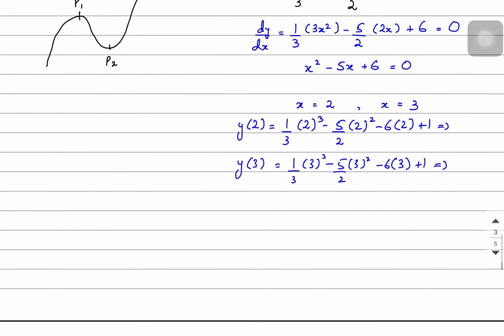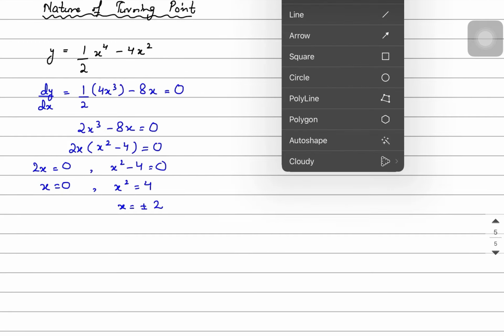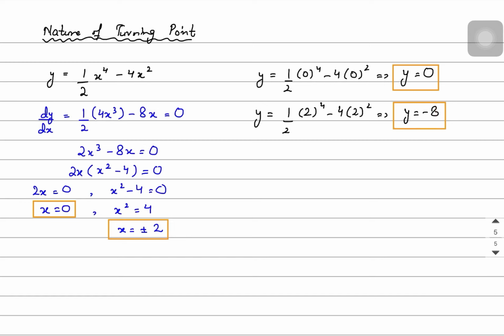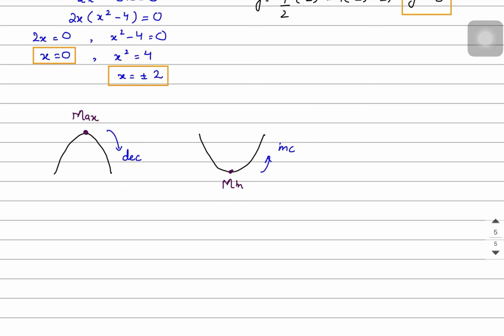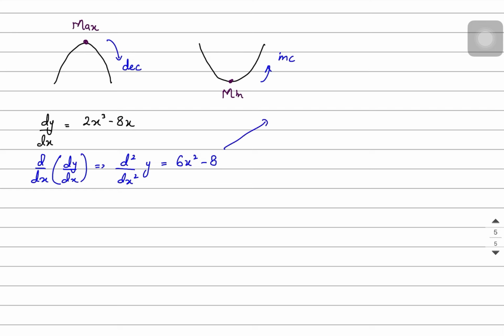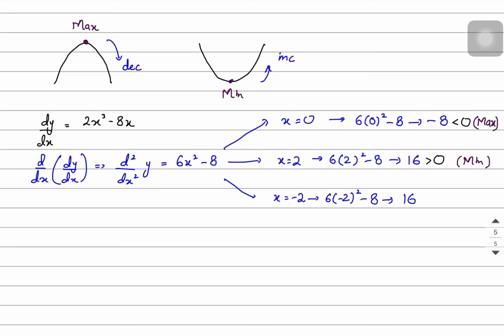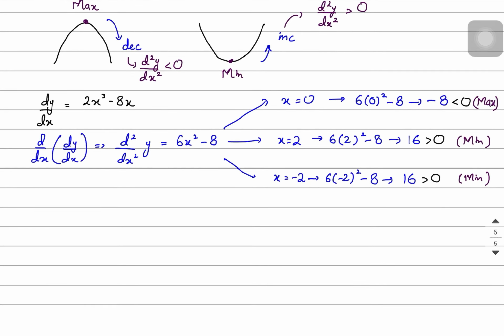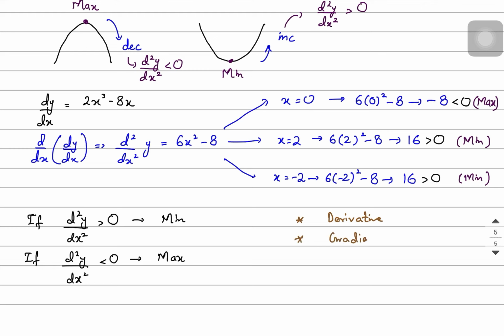IGCSE Math 0580 - Differentiation - Lec 4 by Ahsan Maths Wala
Facebook/YouTube: Ahsan Maths Wala